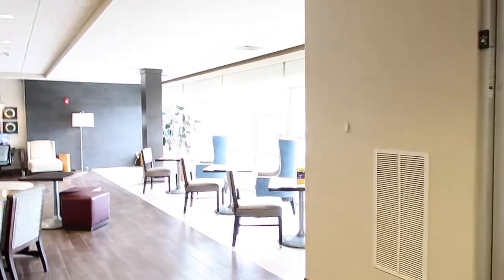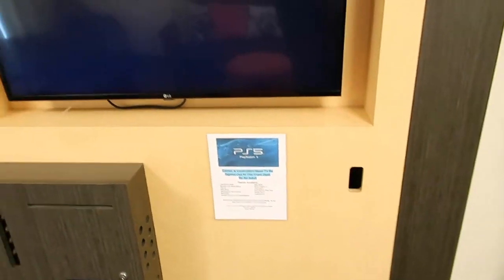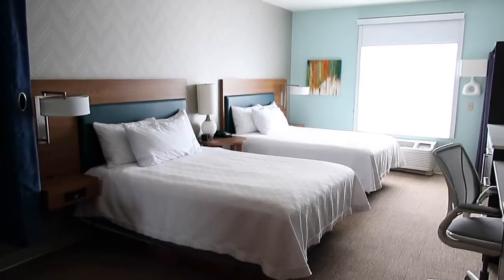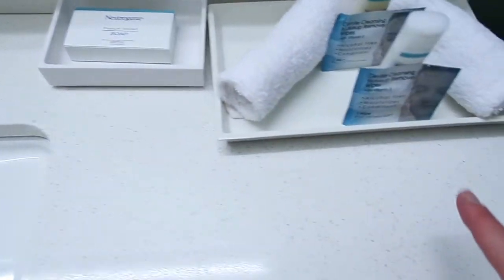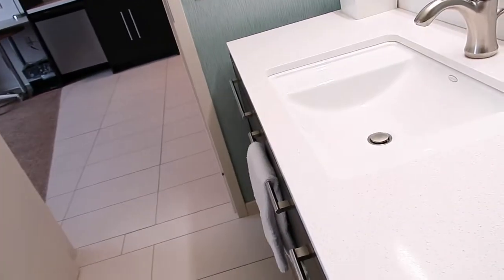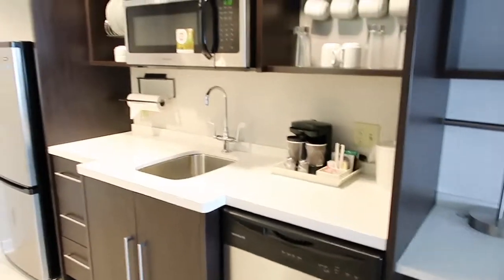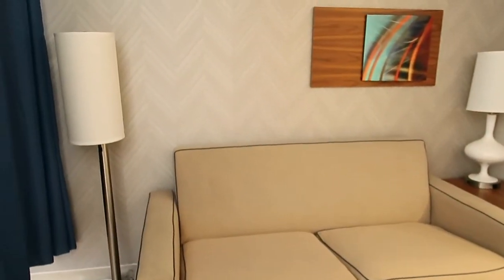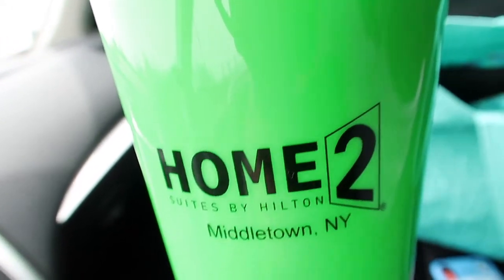Home 2 Suites By Hilton Middletown New York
Full Tour  of the Home 2 suites in Middletown New York. This Hotel is part of the Legoland partner resorts
Equipment used:
Canon G7x Mark ii
iPhone Xr
iPhone 6
iMovies as editor

Welcome, adventurers to WCEadventures. Come with us on our weekly adventures. Whether  we are going on vacation, crafting, gaming, or just hanging out as a family come join us.
We are a family of three that love to travel, do reviews, and just having fun. As older parents in our late 40's we try to go on as many adventures with Em while she is still young. We upload a video a week.

wcefamilyadventures@gmail.